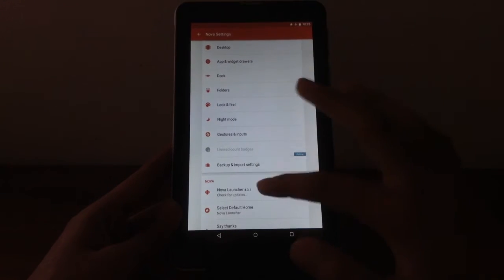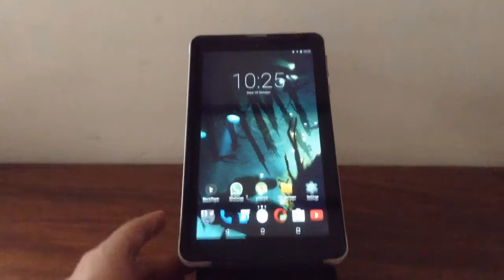3 Easy Steps To Speed Up Any Budget/Chinese Android Tablet Without Rooting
FOR UNFAMILIAR NOVICE USERS NO ROOTING REQUIRED

In this video I show you 3 easy steps on how to speed up your Chinese budget Android tablet without needing to root the device.
This is ideal for newer inexperienced users or people who don't want to root their device due to security concerns.

2 methods are software based and 1 is external hardware based. These also work for higher end devices.